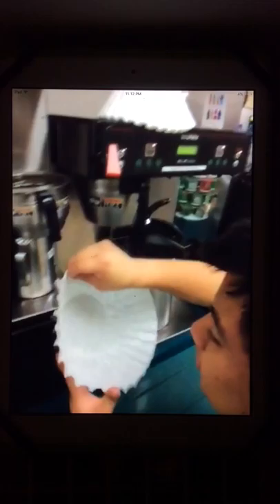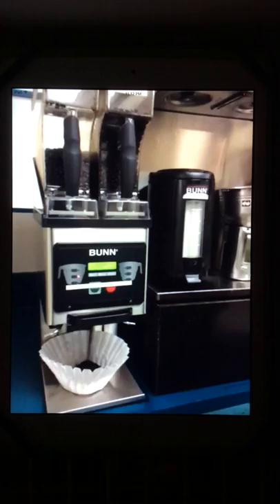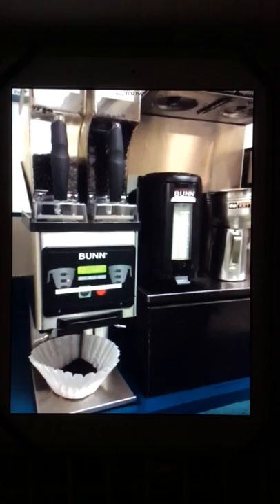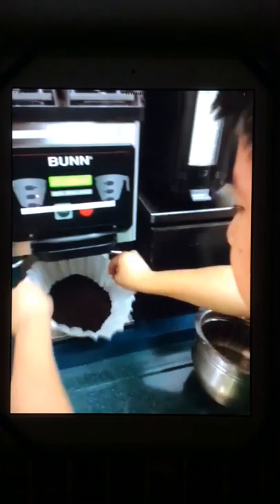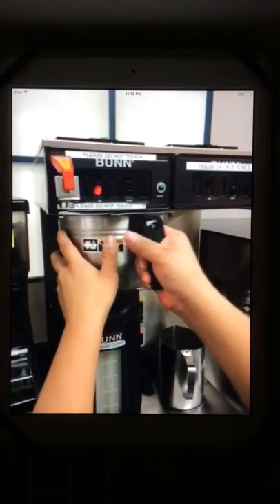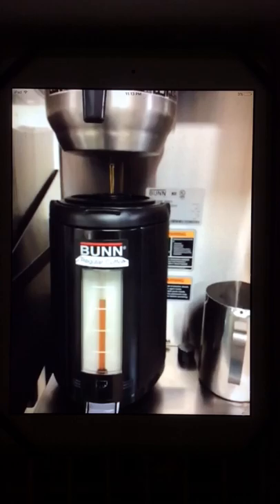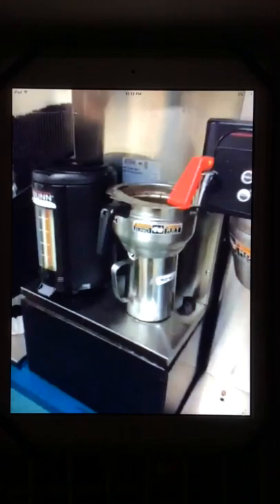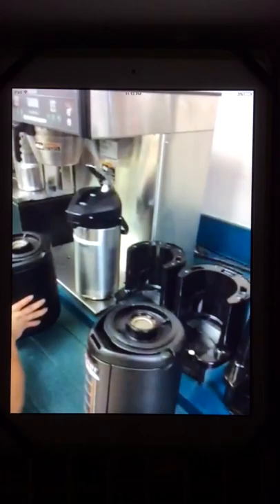making coffee in cafe video modeling with narration camera app and iModeling app on iPad